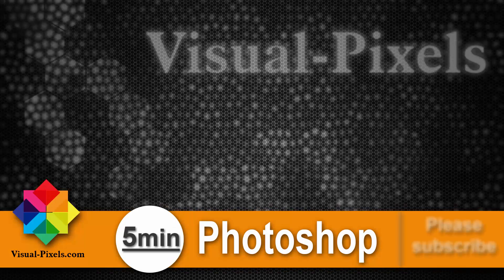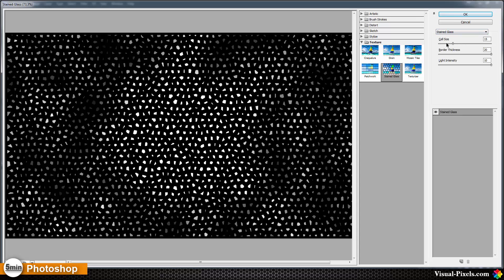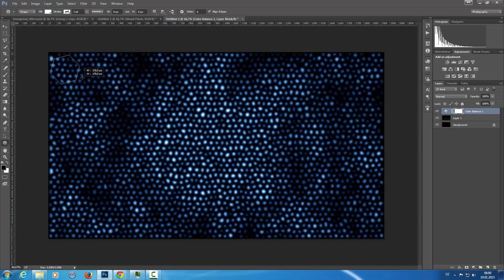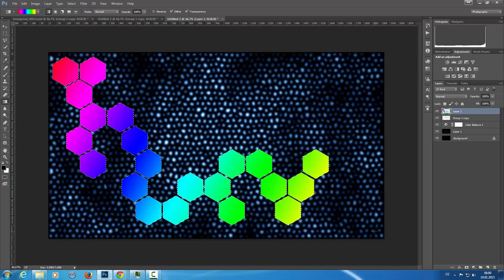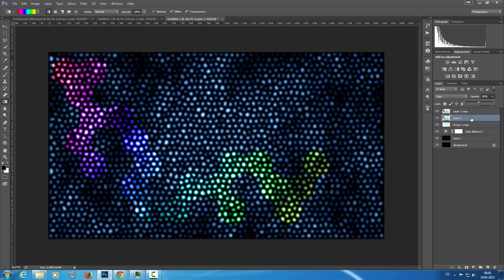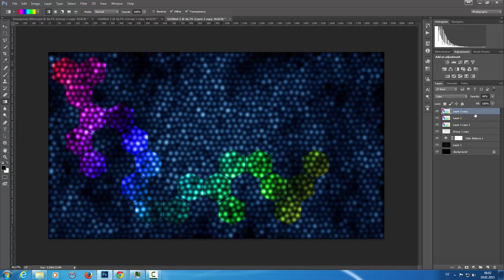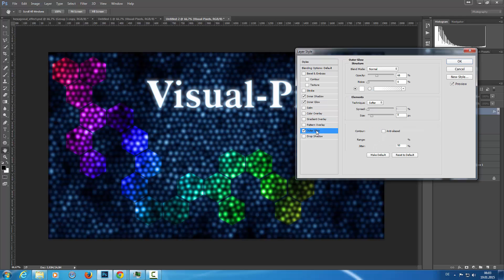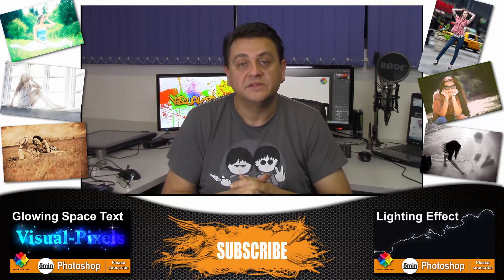Photoshop Tutorial: How to Create Hexagonal Background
In this Photoshop Tutorial you will learn how to create an Colorful Hexagonal Background Effect.

My Websites:
Visual-Pixels - all about Digital-Art